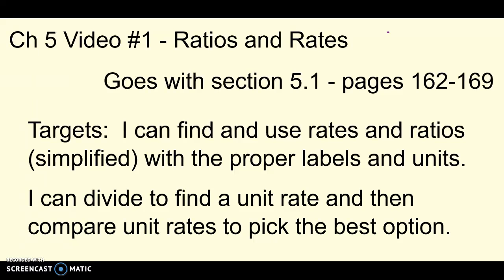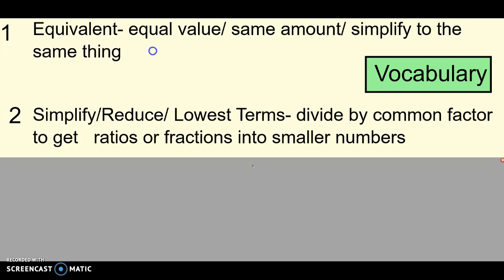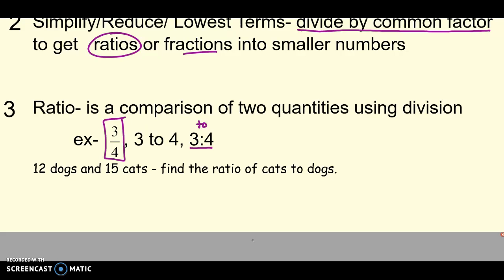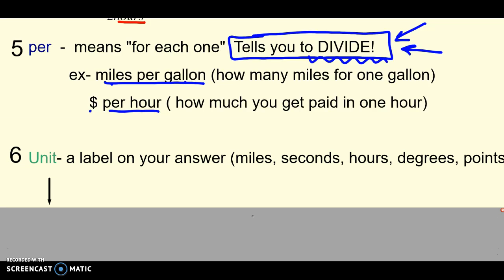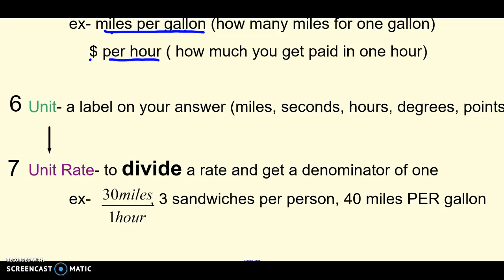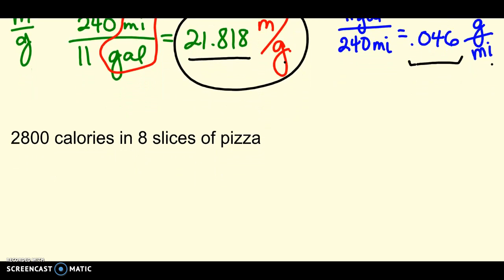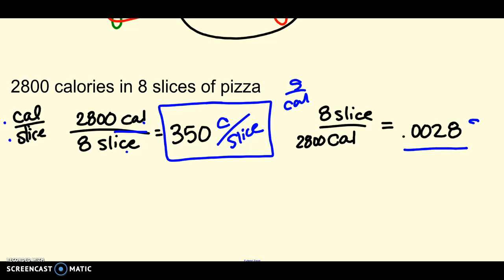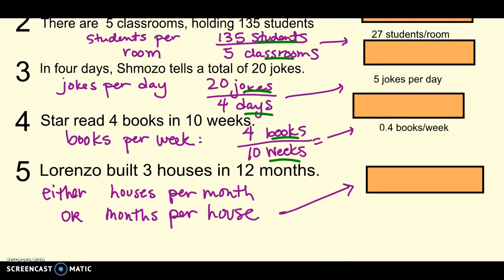Ch 5 Video #1 - rates and ratios (Section 5.1)